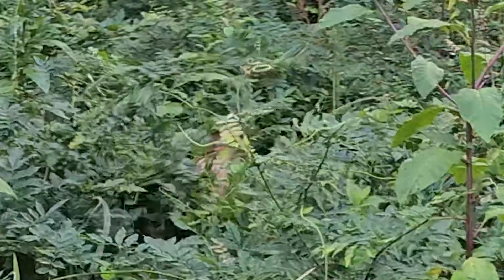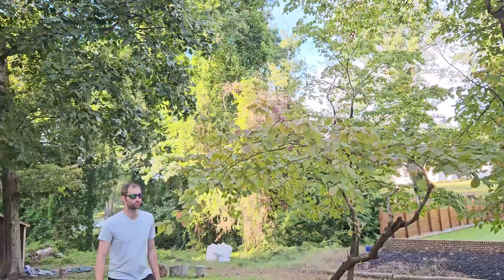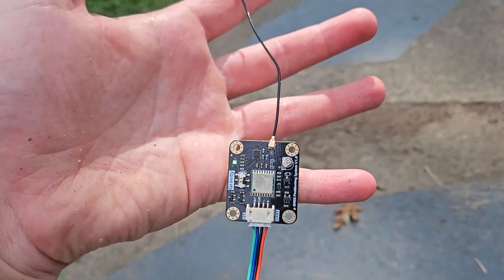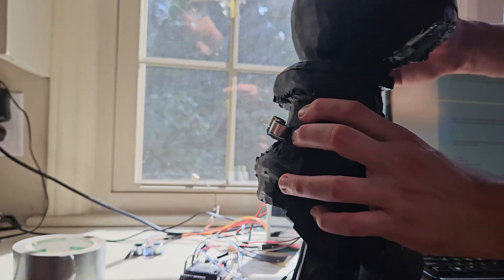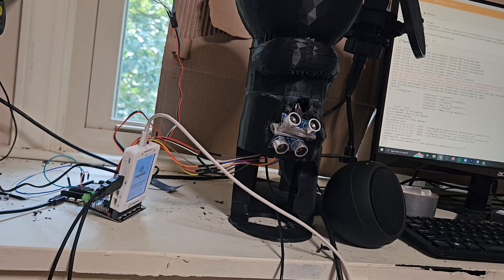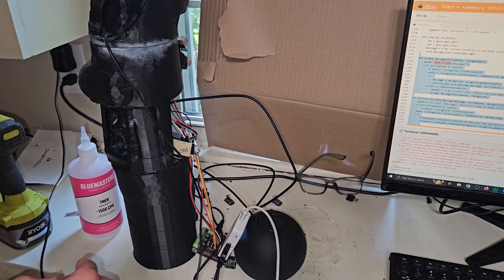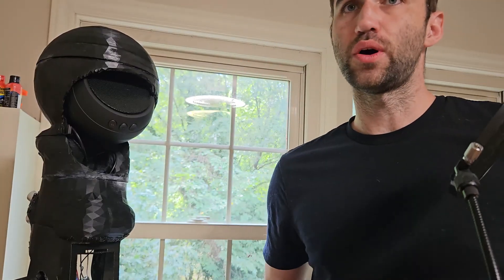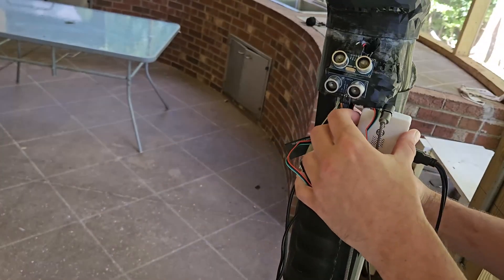I Made a Smart Hiking Stick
This project took me absolutely forever so I really hope someone out there enjoyed the video and/or can make use of this stick!  I do plan to eventually hike the AT and utilize whatever iteration of this project I have by that point, so the efforts will eventually pay off!

The Smart Hiking Stick is a project designed to enhance the experience of outdoor enthusiasts while providing essential safety features for those with visual impairments. This stick integrates several technologies to help users navigate and stay safe on hikes. It uses ultrasonic sensors to detect obstacles both above and below, providing audio feedback through a speaker to alert the user to potential hazards. The built-in GPS functionality assists with navigation, geofencing, and automatic alerts in case of emergencies.

Voice commands make it easy to control the stick's features, such as checking your current location, sending messages, or getting weather updates. The device is powered by a solar-enabled power bank, ensuring extended use during long hikes. The Smart Hiking Stick also includes fall detection, which prompts an alert if a fall is detected and offers automated walk safety features that monitor the user’s journey and provide alerts if needed.

With a focus on accessibility, the stick aims to assist users with visual impairments while remaining useful to any hiker looking for added safety and convenience. This project explores the possibilities of combining multiple technologies to create a versatile tool for the great outdoors.